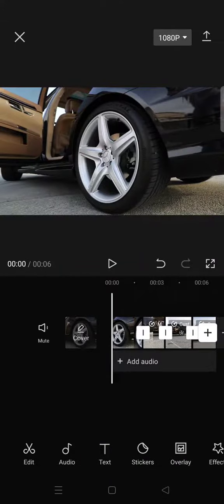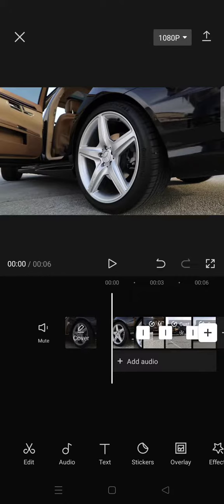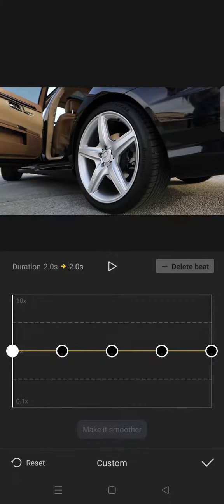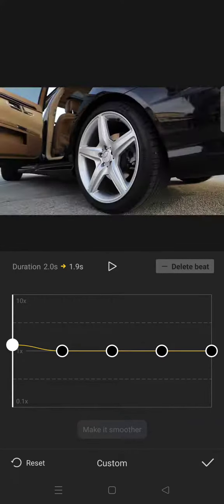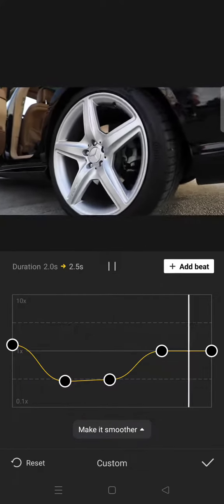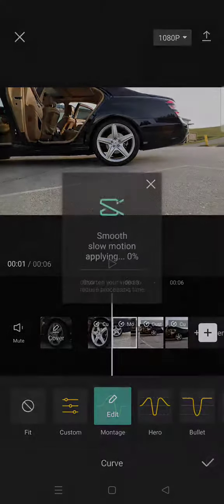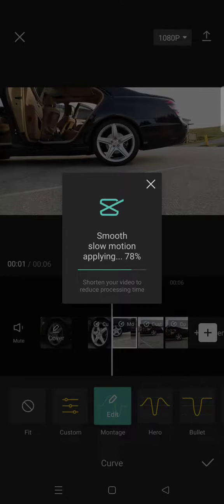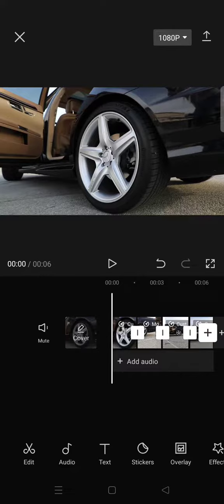CapCut Speed Ramping Tutorial! How Can You Make Seamless Transitions Using Speed Ramping on CapCut?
Here's how you can make seamless transitions on CapCut